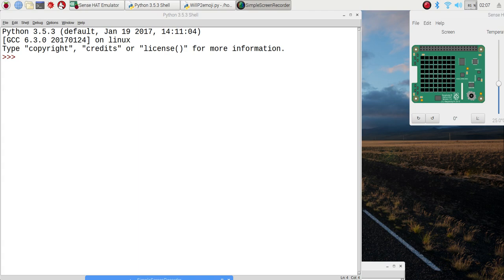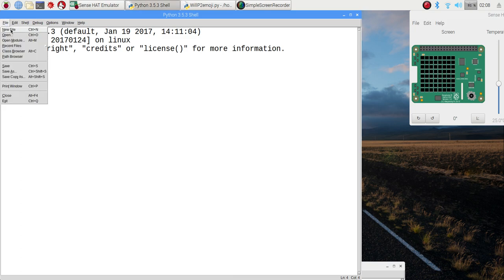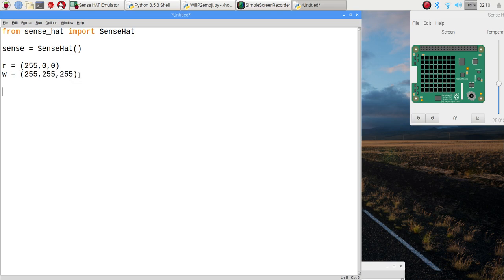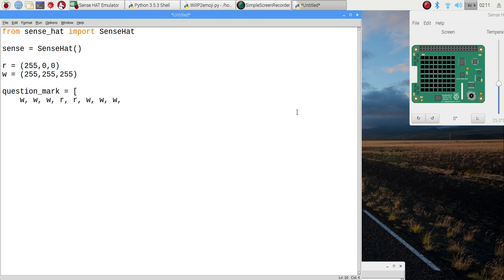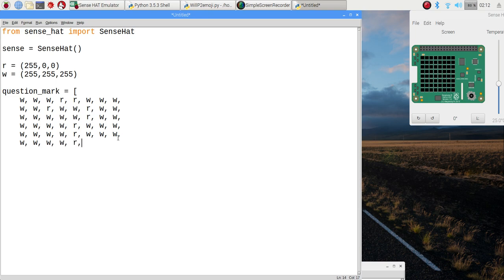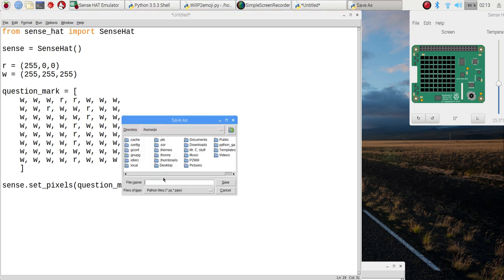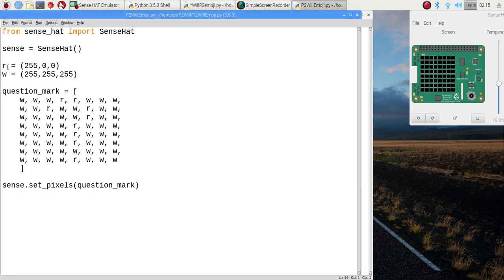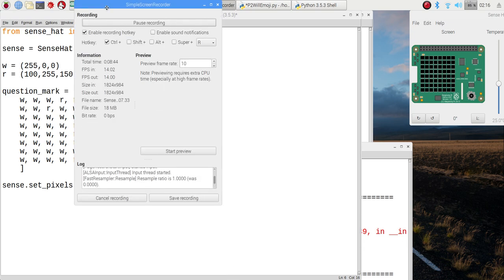Lesson 6: emojis